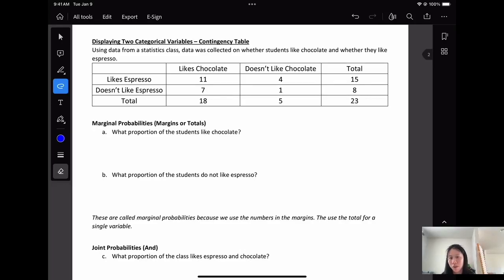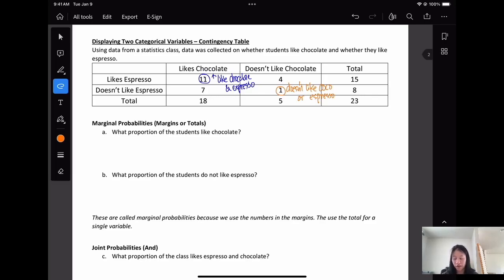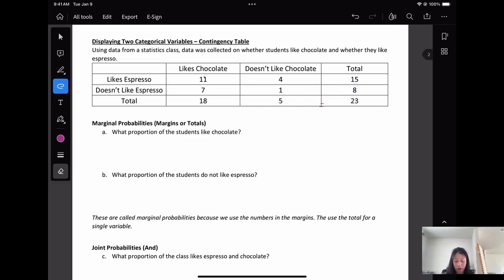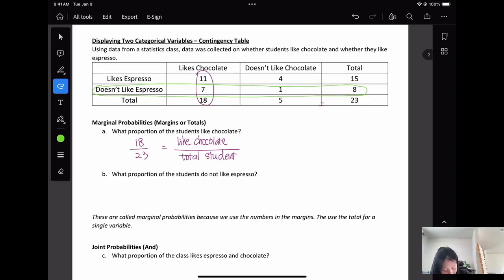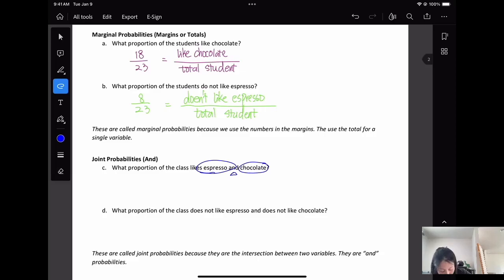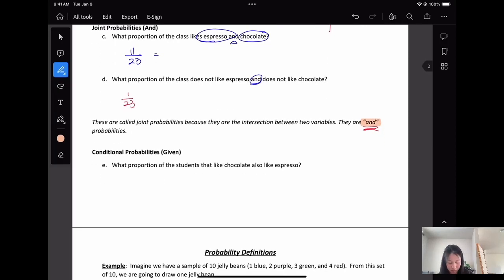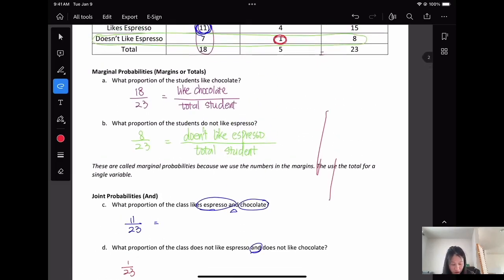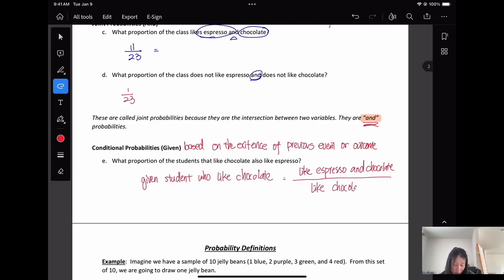MATH 146 3.2 Contingency Table